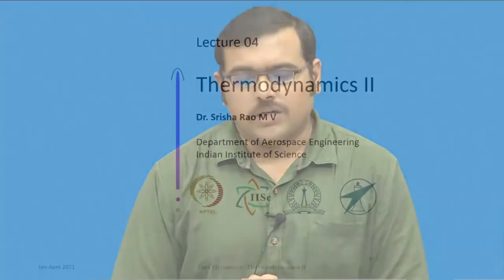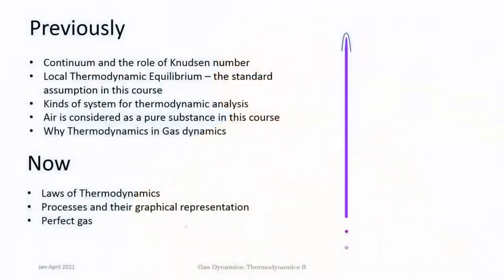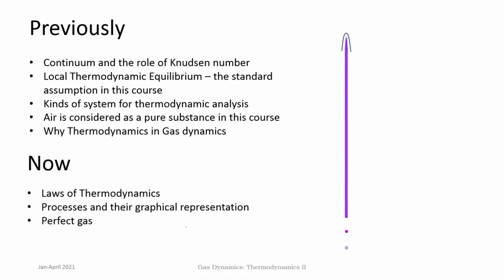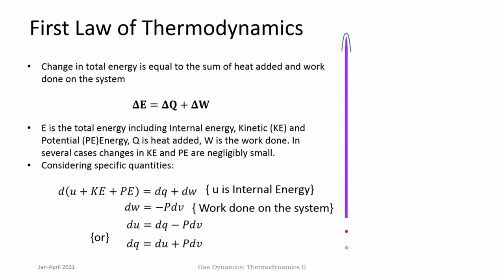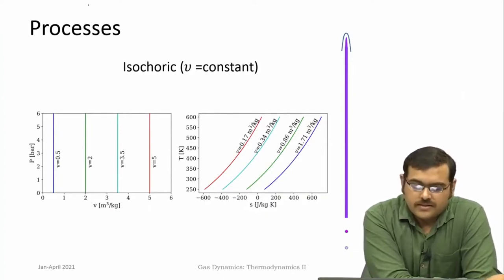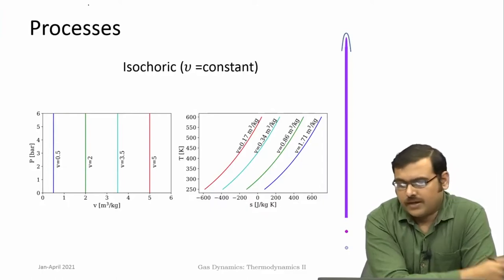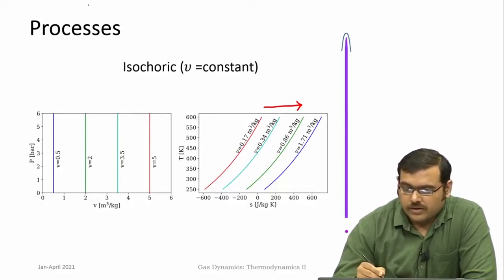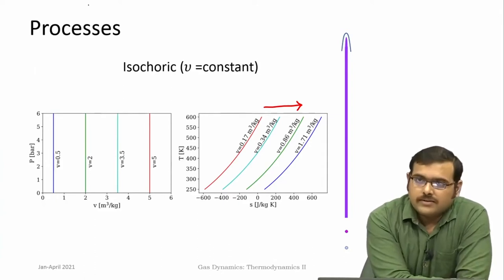Lec 04: Thermodynamics - 02